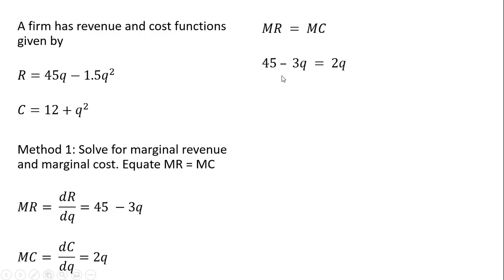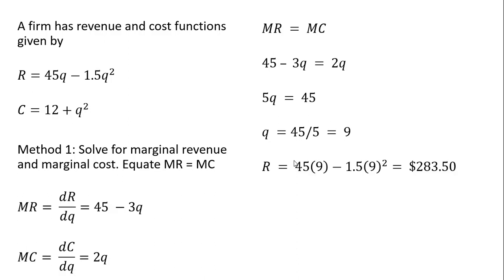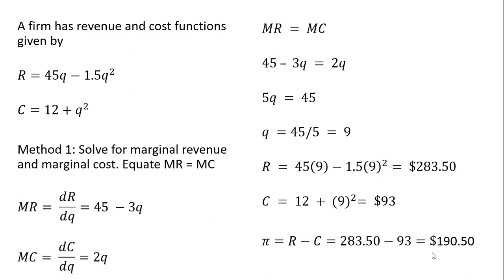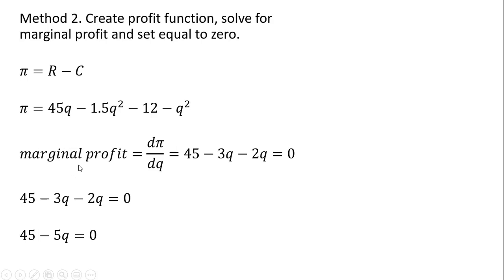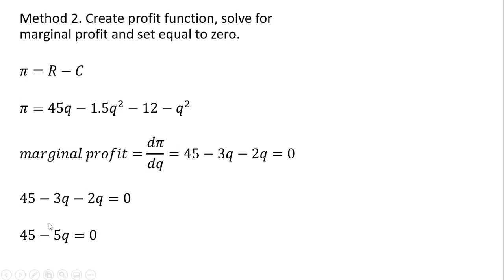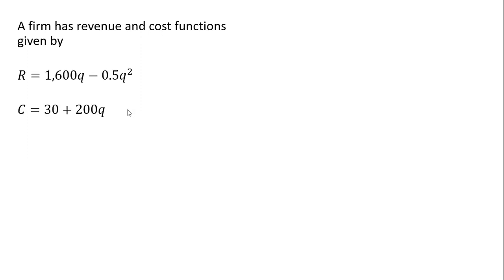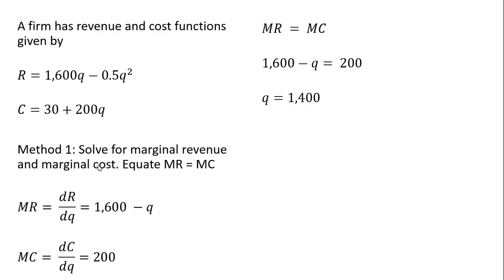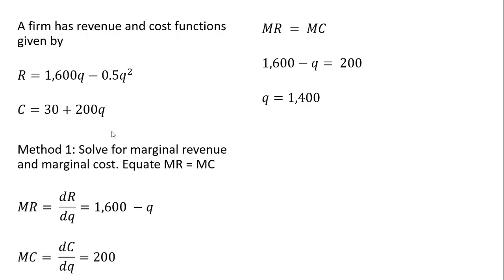Profit maximization with calculus: the basics